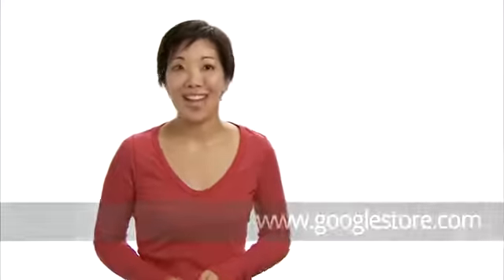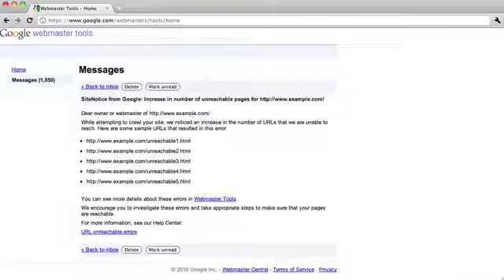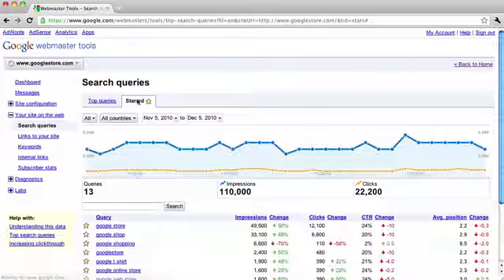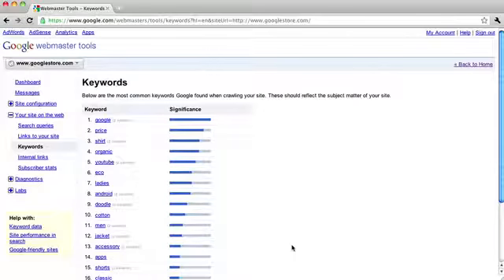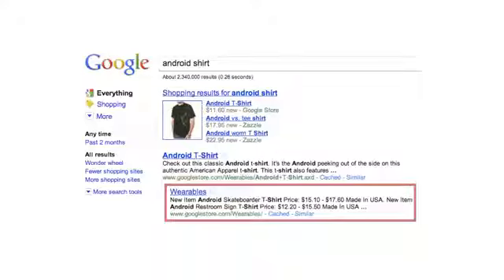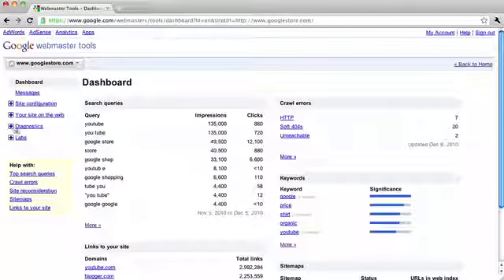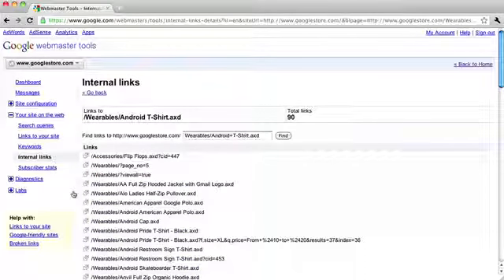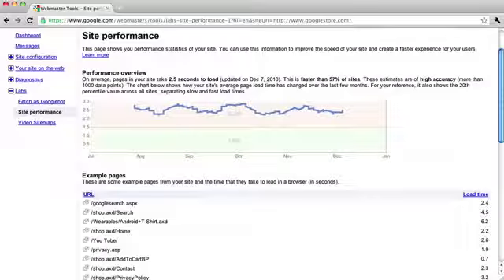How to USE Webmaster Tools like an SEO? seo expert services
Having an online business is great if you have customers coming in daily. People have earned millions from their online businesses. However, is everyone earning the same amount? What are some people doing that others are not? The answer is SEO. Websites with good SEO practices attract more customers and they are ultimately earning more than the other websites. There is a huge competition out there and you need to make sure that customers come to your business rather than that of your competitor’s.seo expert services
Getting Customers Quicker
One of the best ways to get customers on your business is to go for Digital Marketing. This is a little different from physical marketing. You have to increase your reach and create content that your customers will be interested it. To find new customers for your online business, you need to make sure that your website is everywhere. If your website is linked on other related websites, people will come to you. For example, if you have a website selling clothes, your website should be linked on fashion bloggers’ websites and other related pages. seo expert services
Social media is also a great way to get new customers for your online business. Increase your engagement with your customers by creating polls and asking questions about improving your website. Answer the queries of your customers and make your customer support much better and responsive.  seo expert services
to get more information about the services being offered. seo expert services

seo expert services,seo expert islamabad,seoexpert pakistan,seo expert services USA,seo expert services online,Best seo expert services,seo expert services world wide,